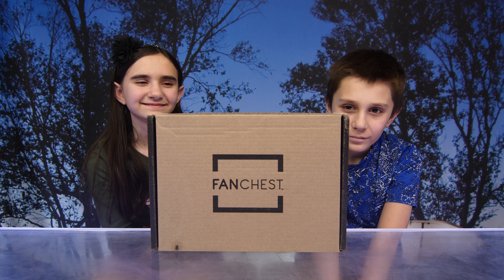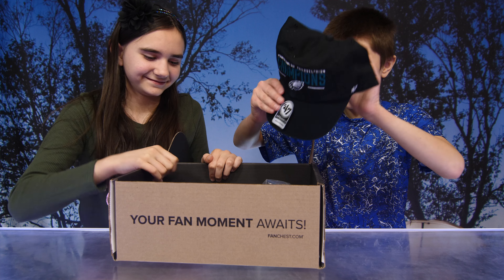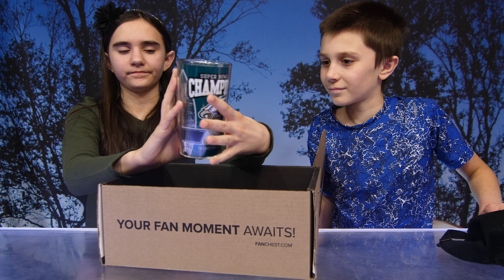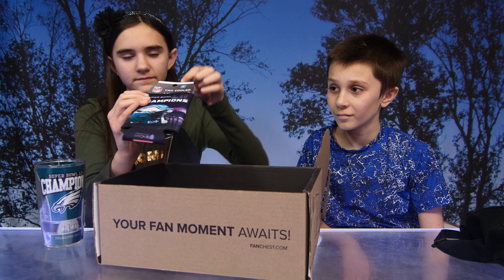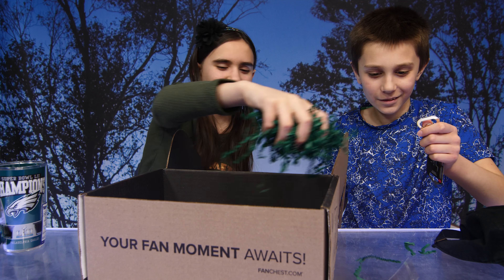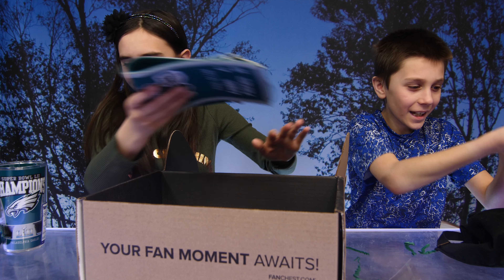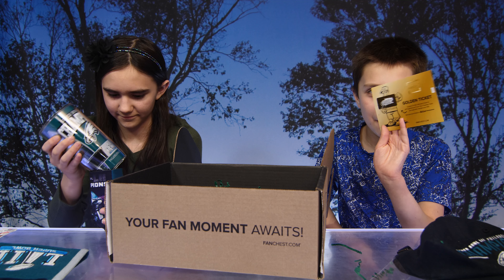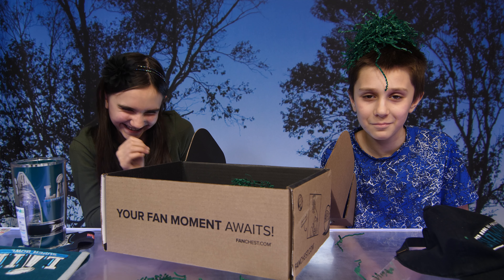SUPER BOWL CHAMPION PHILADELPHIA EAGLES FANCHEST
Time to unbox the Super Bowl Champion Philadelphia Eagles FANCHEST! FANCHEST is a one-of-a-kind sports gift box where you get to choose your favorite team. Each FANCHEST is a unique bundle.  Usually they'll tell you two items that come in the chest and the rest is a surprise.  It's not a subscription box and is currently a one time buy.  Each box is filled with premium, officially licensed products.  There's also limited edition chests that come with player specific memorabilia such as signed balls, mini helmets and pucks.  Boxes are changed every three months and you can choose your favorite team from the NFL, NHL, NBA, MLB or college teams.

Every chest includes a golden ticket which includes a chance to win signed memorabilia, tickets to games or VIP experiences.

About Us:
We're a family of four with a love for the outdoors, claw machines, toys and having fun!  You never know what adventure we will take you on next!  On our family friendly vlog channel you'll find us doing all the things we love including playing games, especially claw machines, challenges, family vlogs, stunts and taste tests. We like to go to amusement parks, going on rides, the beach and the boardwalk.  Michael and Lindsey love to review toys and collect a wide array of products including Beanie Boos and anything kawaii and plush, Hot Wheels, Animal Jam, Roblox, Shopkins, Transformers, R/C remote control and interactive toys, Schleich figures and many other collectibles.  Michael's favorite things include short course trucks like Traxxas, Jurassic World and anything dinosaur related.  Lindsey's favorite things include doll collecting, Barbie, art, Disney Descendants and everything kawaii.  We'll also take you on family road trips, shopping hauls, toy hunts, treasure hunts, arcade adventures and all of the awesome toy and product events we go to.